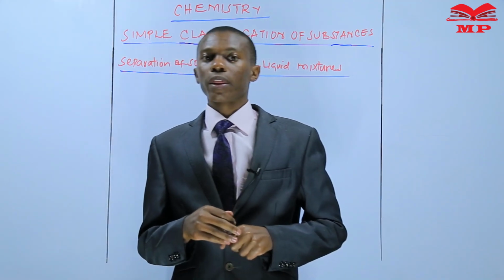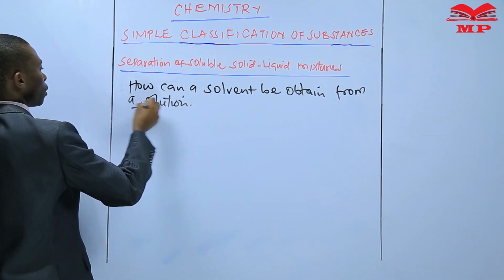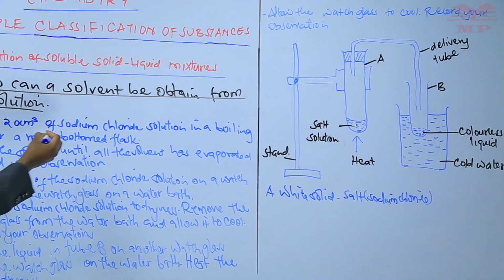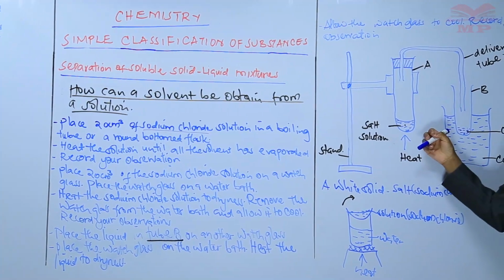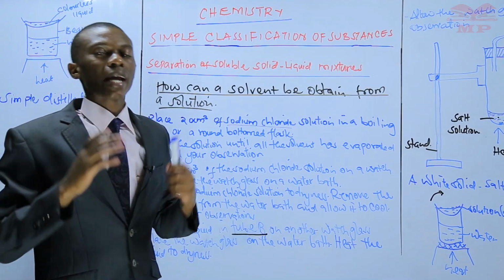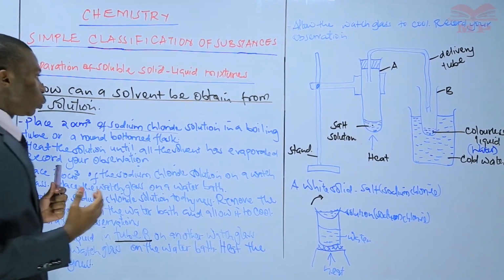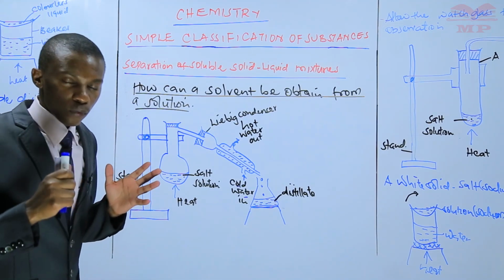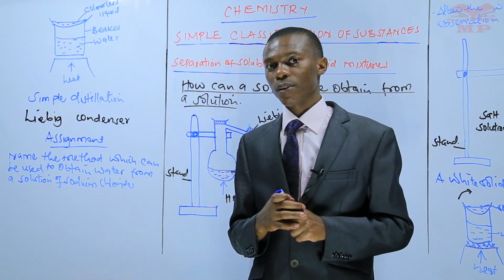How a Solvent can be Obtained from a Solution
How to Obtain a Solvent from a Solution 🧪💧

In this lesson, learn the practical methods used to recover a solvent from a solution. Understand techniques such as distillation, evaporation, and their applications in laboratories and industries.

💡 Key Concepts Covered:

Definition of solutions, solutes, and solvents

Methods for obtaining solvents from solutions

Simple and fractional distillation

Evaporation and condensation processes

Practical examples and laboratory applications

🎯 Ideal For:

Chemistry students in secondary and tertiary education

Learners preparing for KCSE, KNEC, or other science exams

Anyone interested in practical chemistry techniques and solution chemistry

📘 Learn With Manifested Publishers:
Access structured video lessons, notes, and exercises to master solution chemistry and solvent recovery techniques.